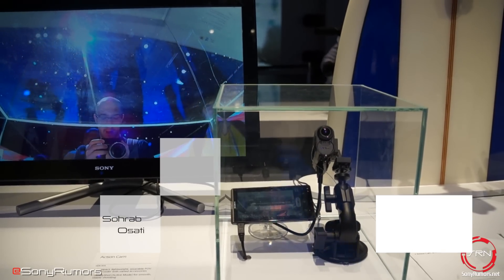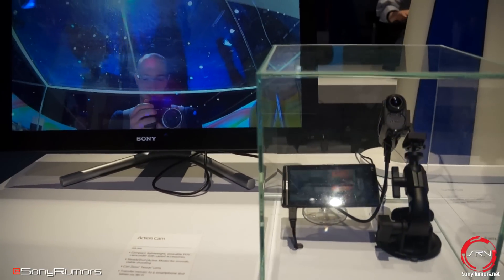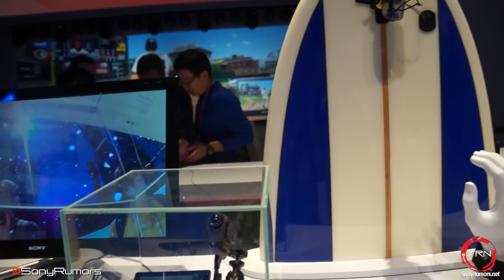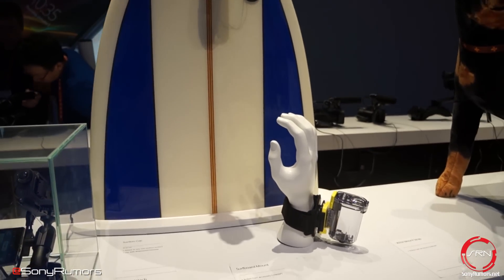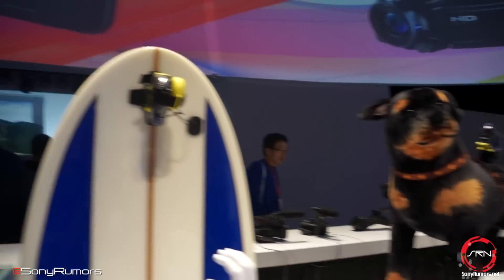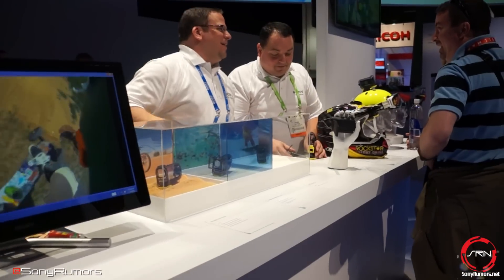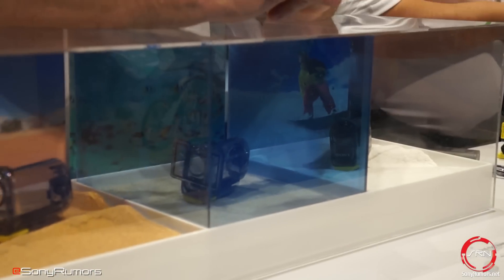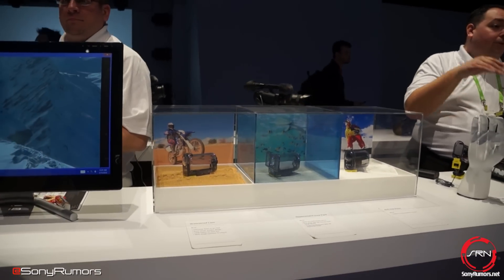Sony Action Cam accessories preview | CES 2013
At CES 2013, Sony showed off a series of accessories for the Action Cam, their take on the GoPro MP4 cameras. Which Action Cam accessory from Sony is your favorite? Are there accessories they don't make that you wished they did?